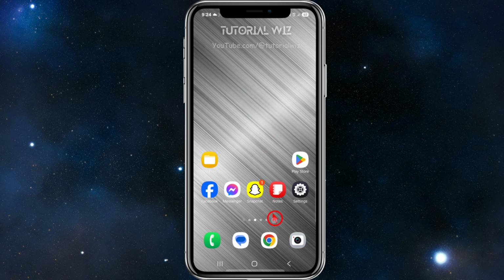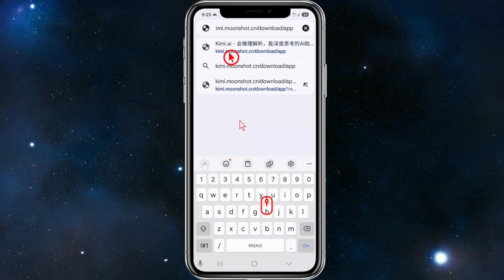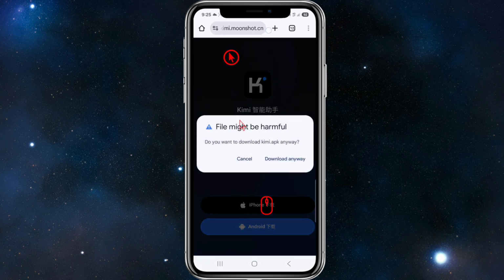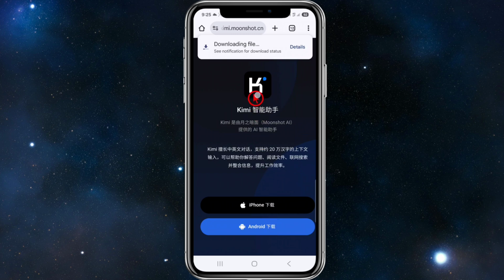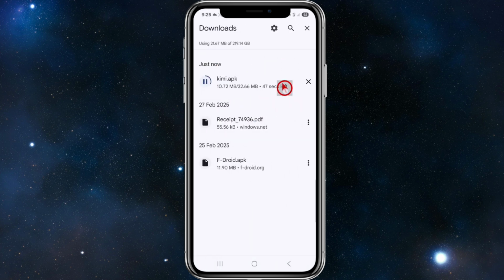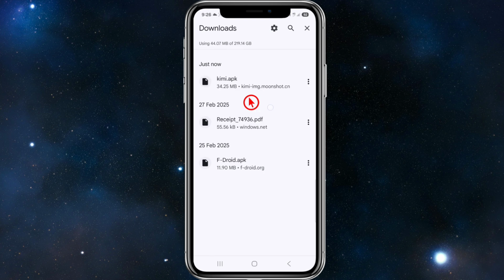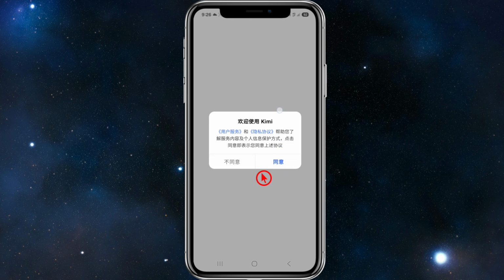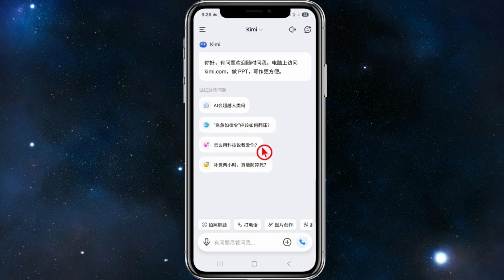How To Download & Install Kimi AI App on Android/ Iphone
In this tutorial, we'll show you how to download and install the Kimi AI app on both Android and iPhone. Follow along as we guide you through the step-by-step process to get Kimi AI up and running on your device!